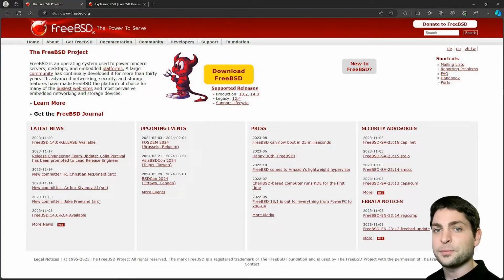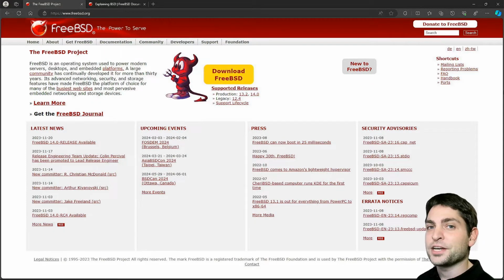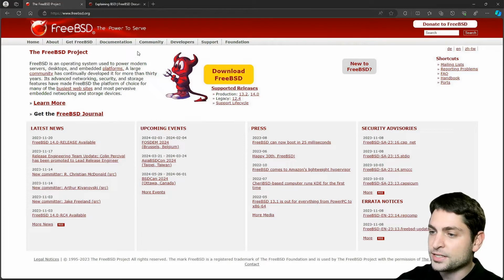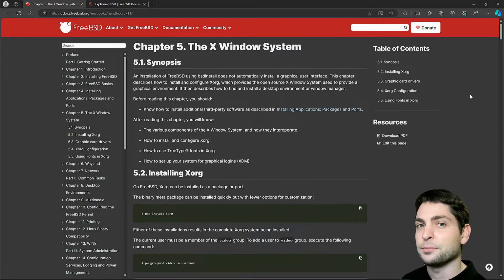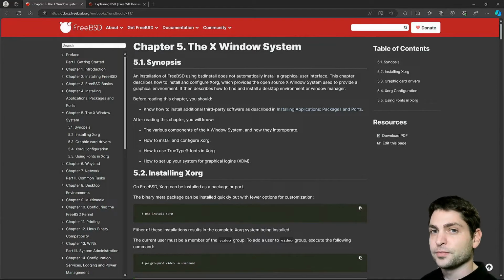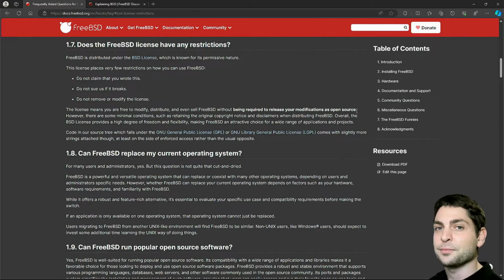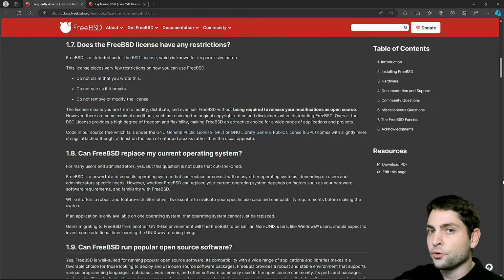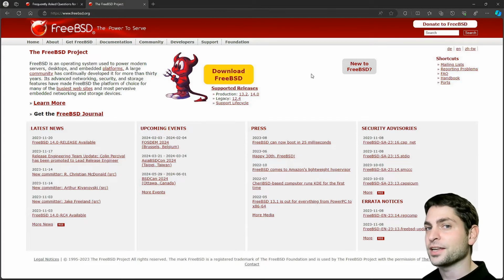3 Reasons Why FreeBSD Is Better Than Linux (2023)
My 3 reasons why FreeBSD is better than any Linux distribution.

00:00 Introduction
01:25 FreeBSD Handbook
02:48 All Ports and source from one provider
03:35 BSD License
04:45 Hardware compatibility issues
05:38 Conclusion